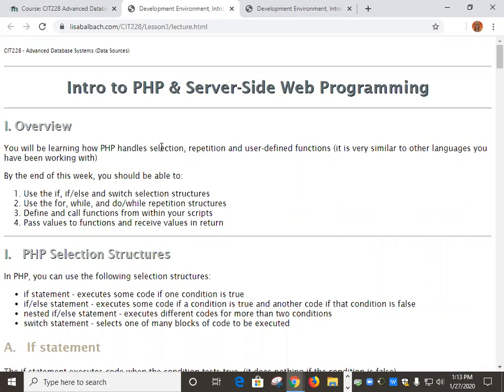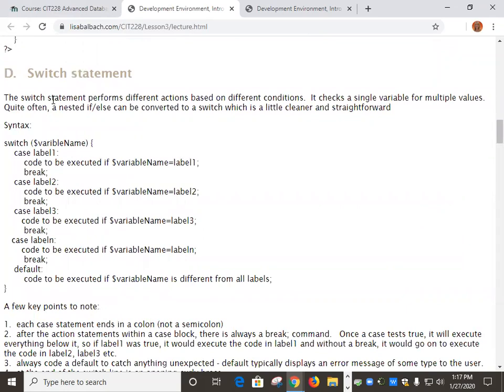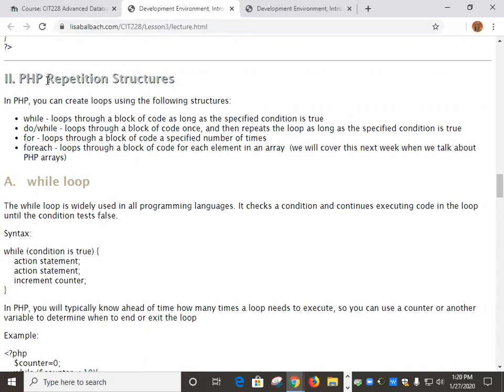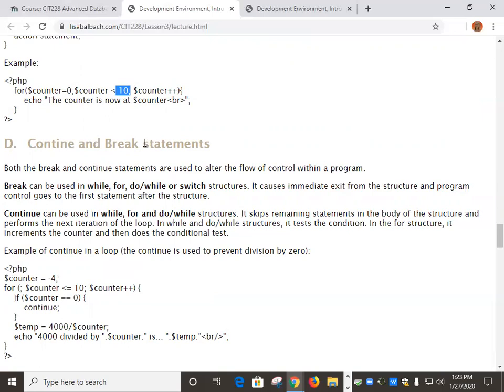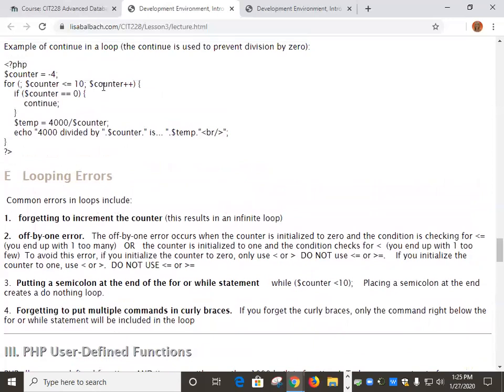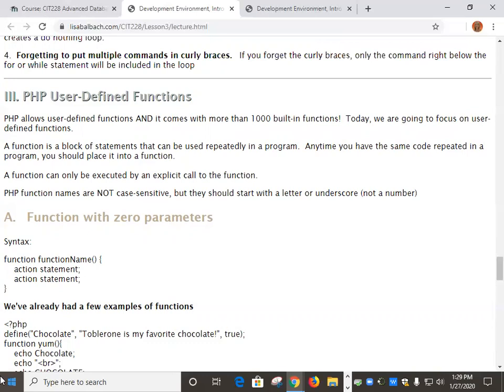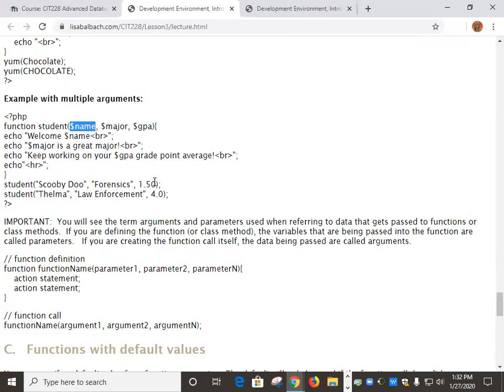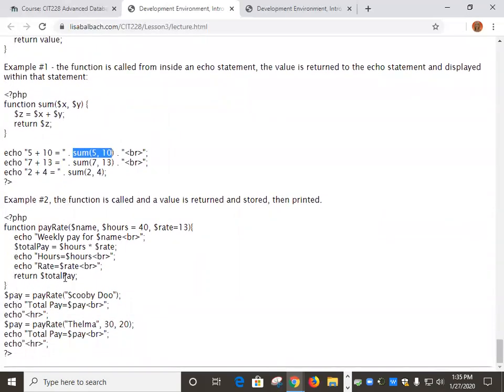PHP Control Structures and Functions